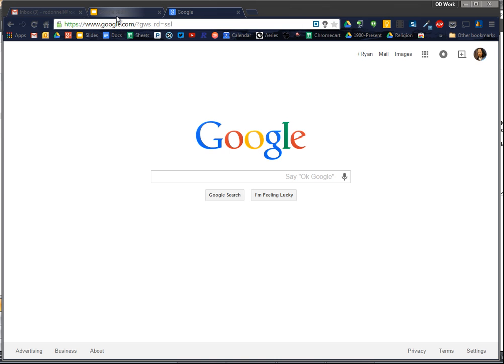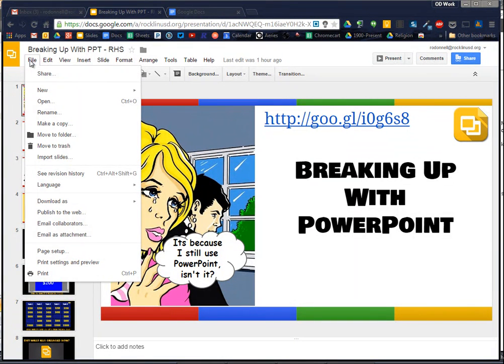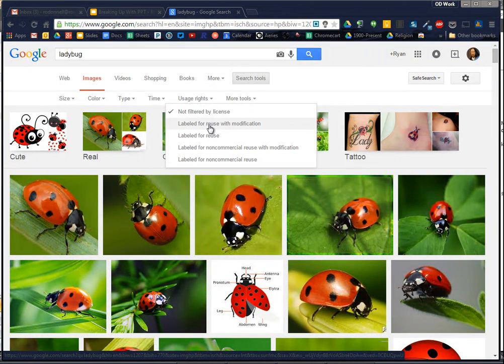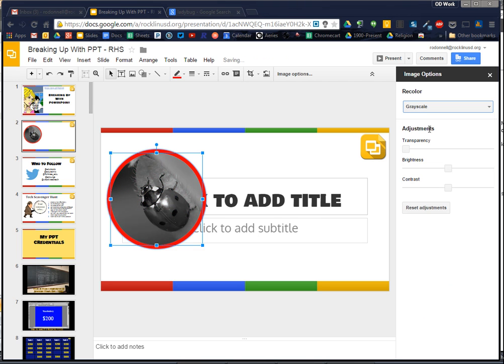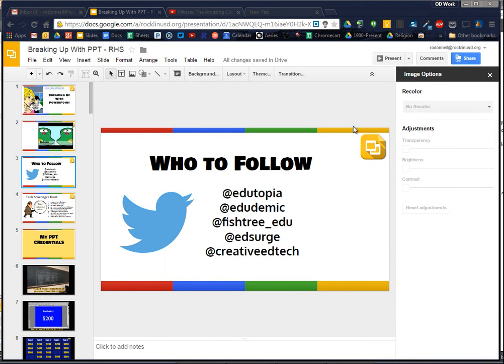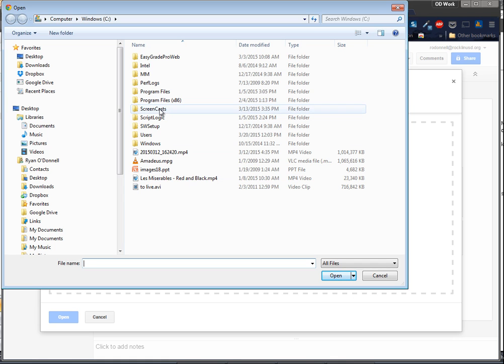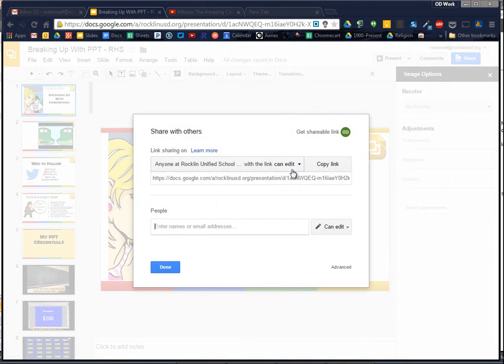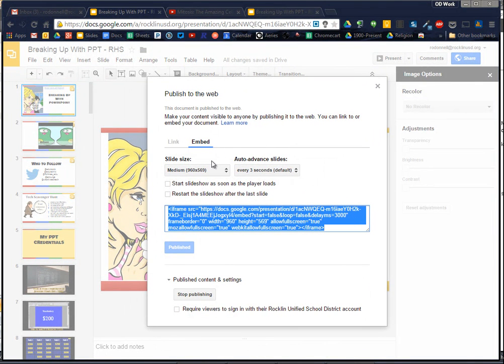Google Slides tutorial